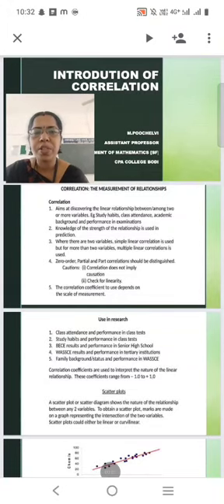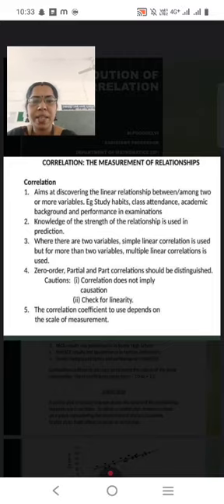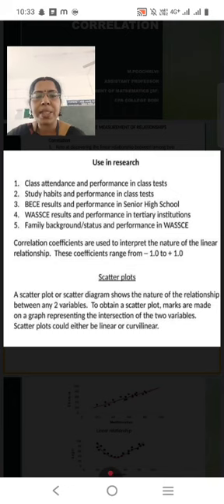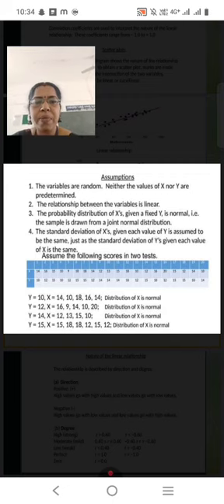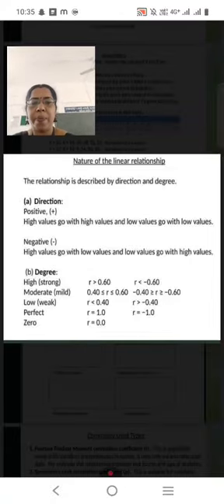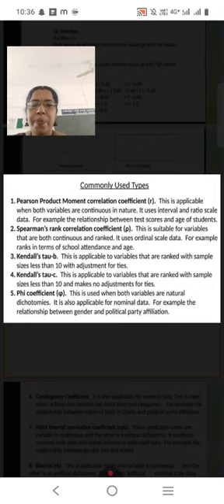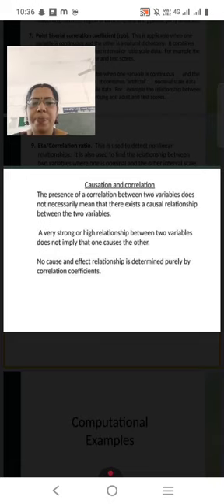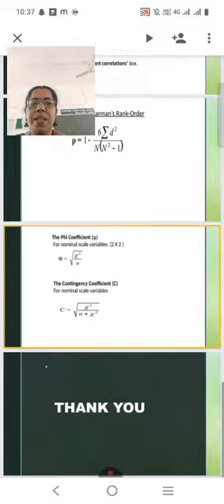Poochelvi maths 2 2025